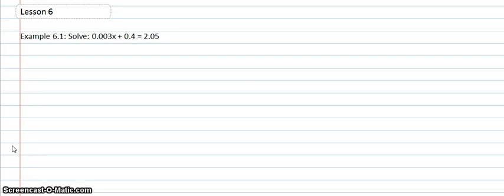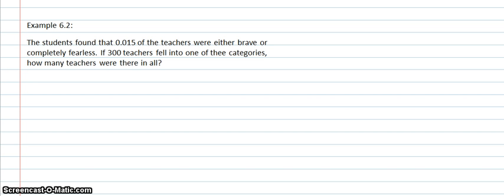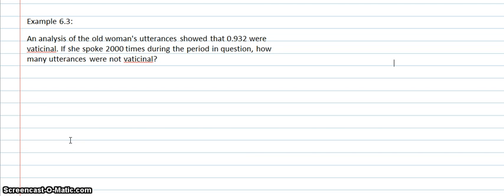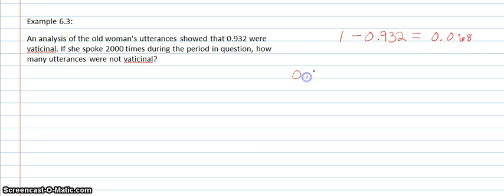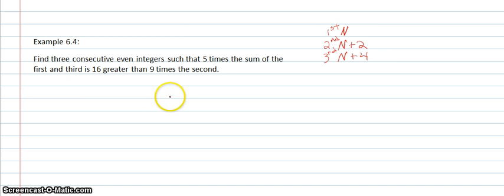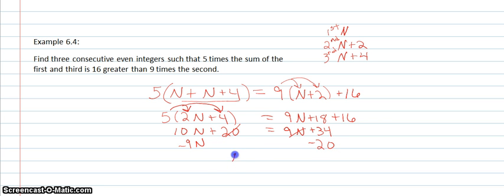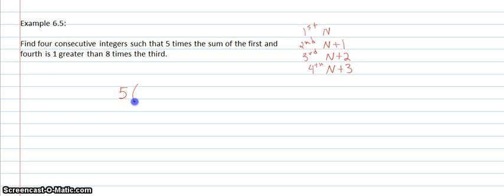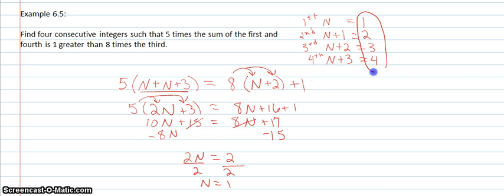Saxon Algebra II: Lesson 6 Examples